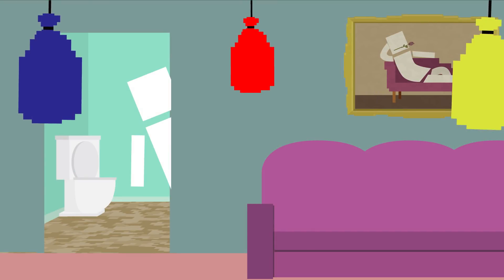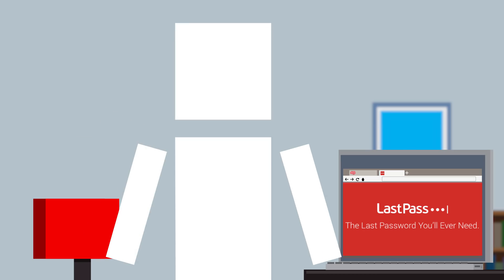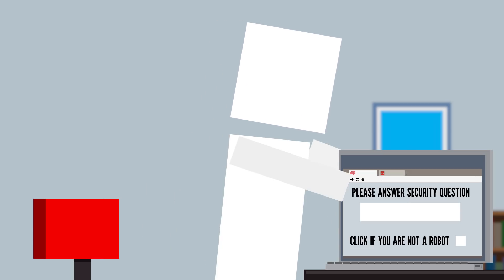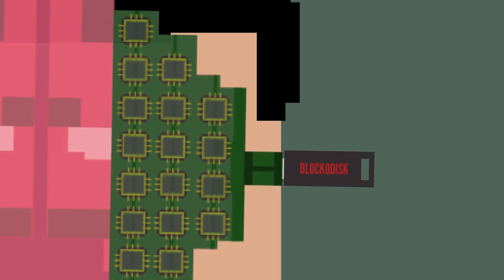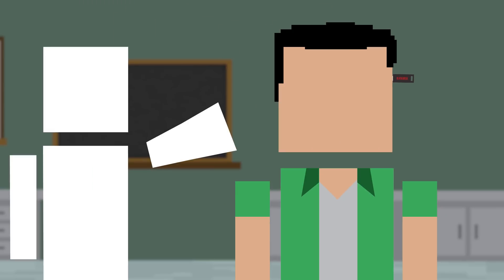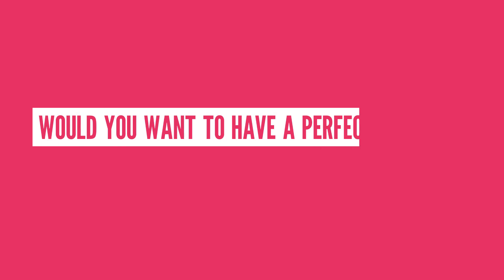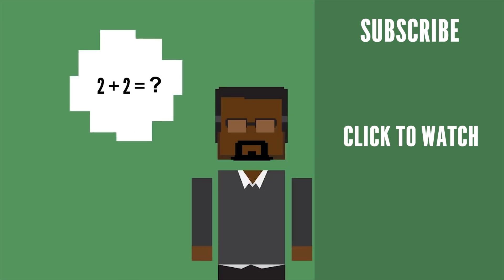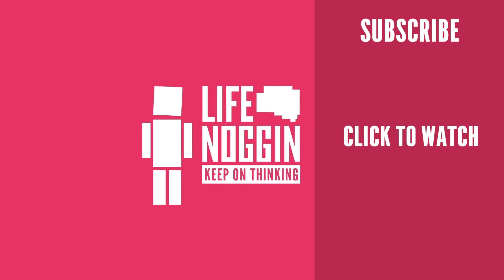What If You Couldn't Forget ANYTHING?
What if you had a perfect memory and never forgot anything?